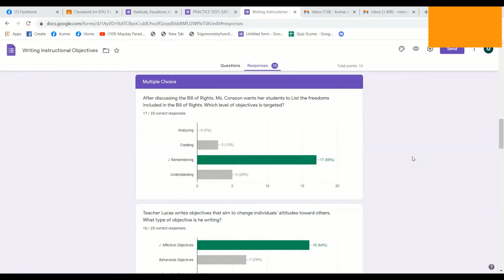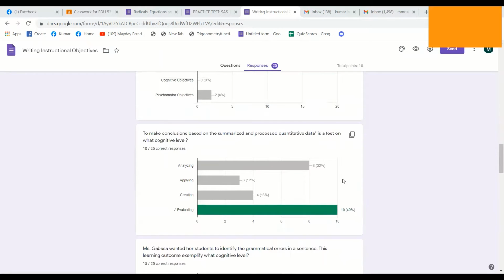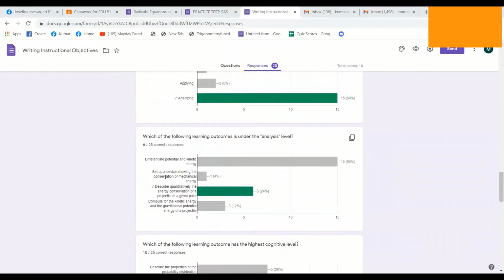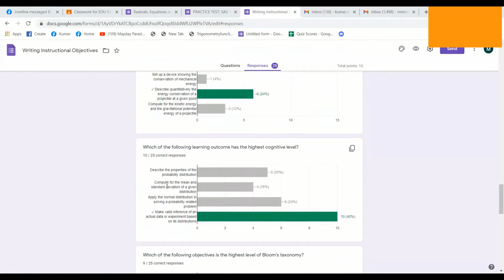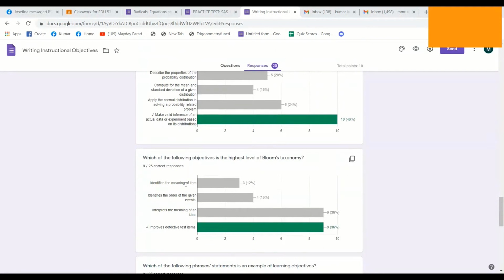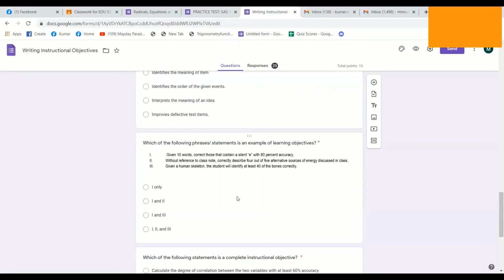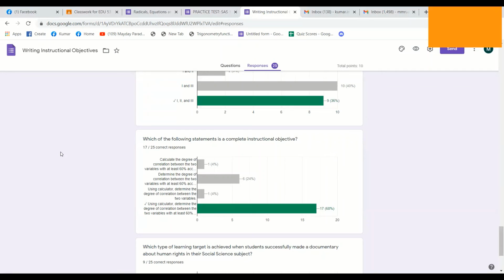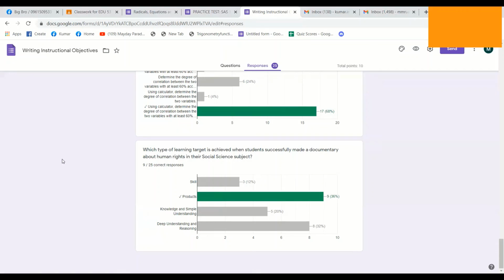Writing Complete Instructional Objectives Review